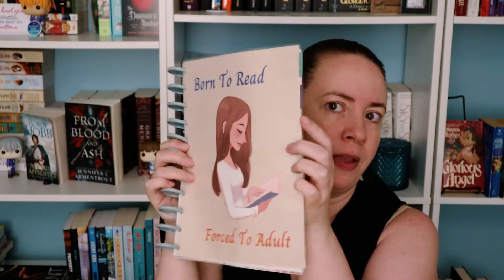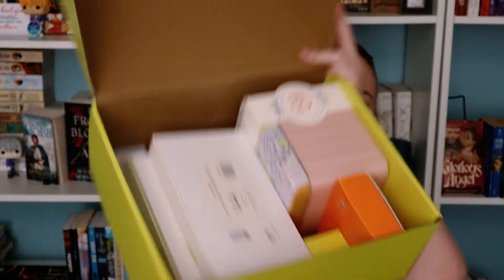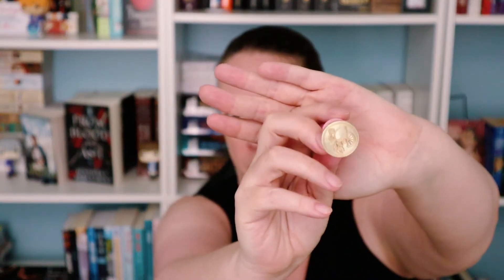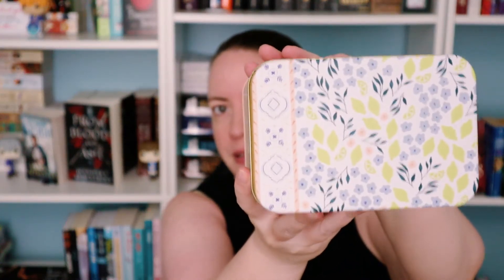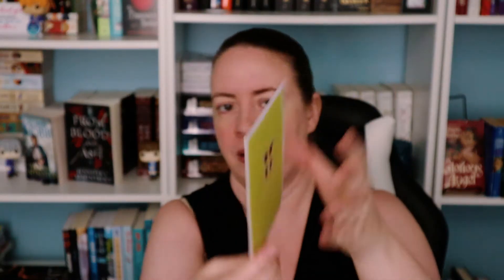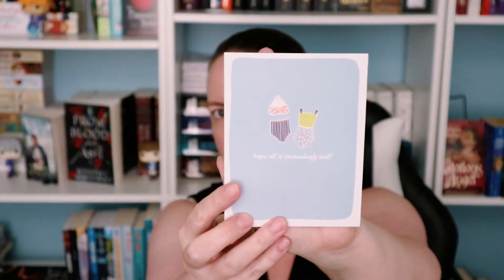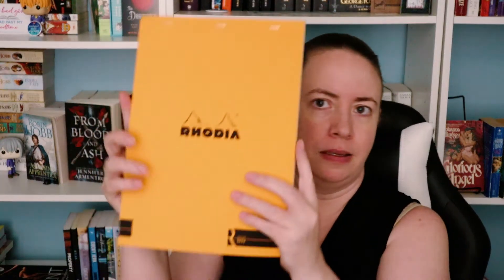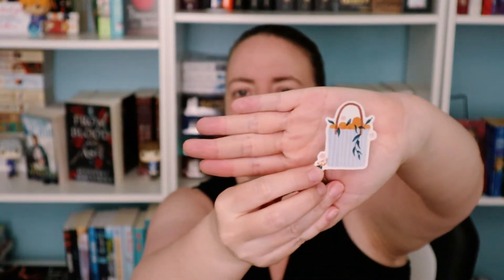Archer and Olive Quarterly Unboxing 2022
Come along with me as I experience my very FIRST unboxing of Archer and Olive planner materials! I am stepping into this whole planner materials world and it is SO overwhelming with all the CHOICES that are out there!. What planning materials are your MUSTS HAVES?

Total for box plus tax and shipping: $90